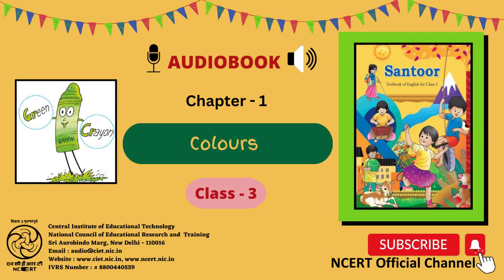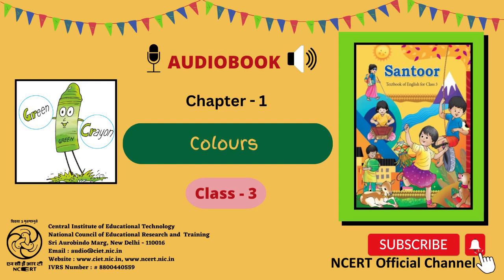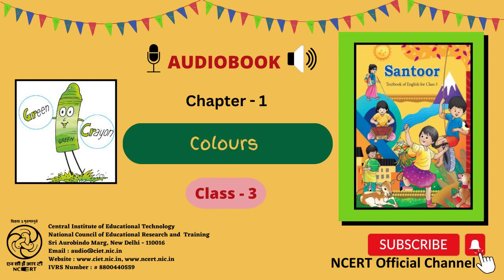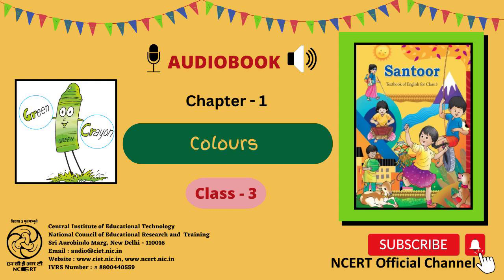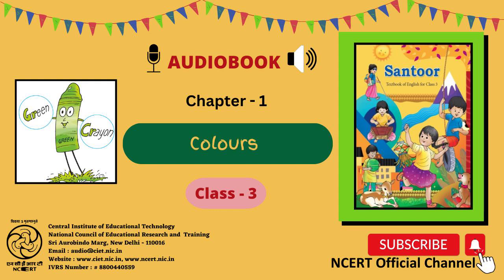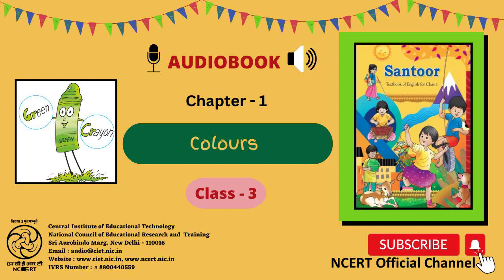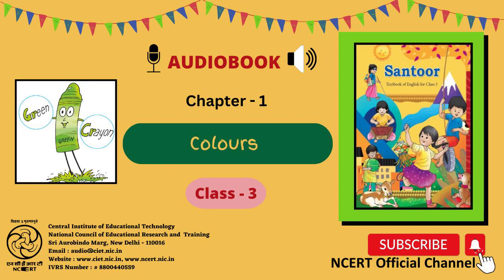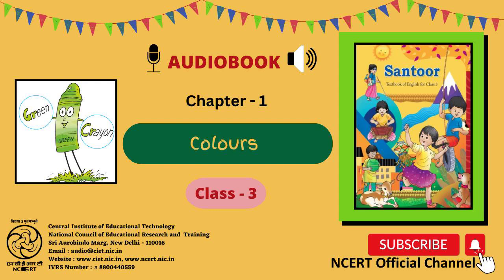Chapter-1 Colours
This is an Audio Book of English for Class 3